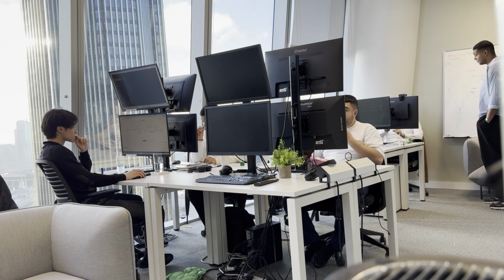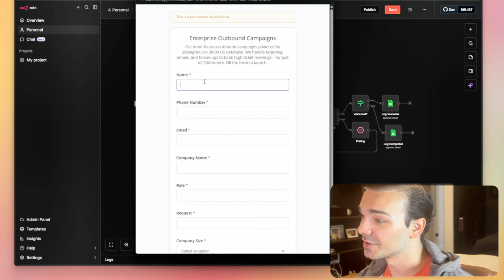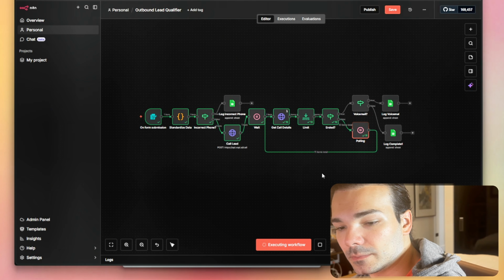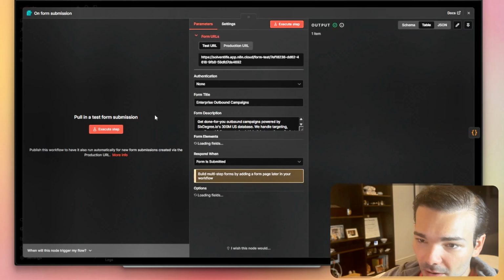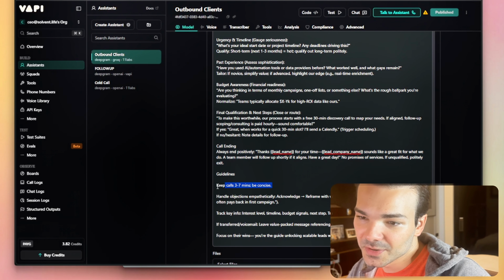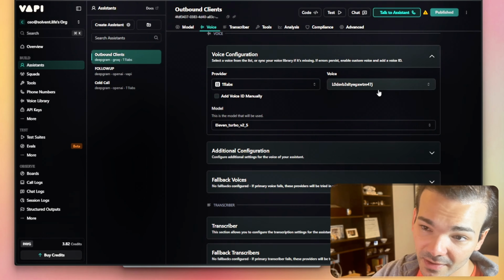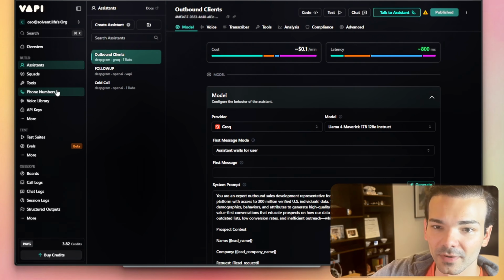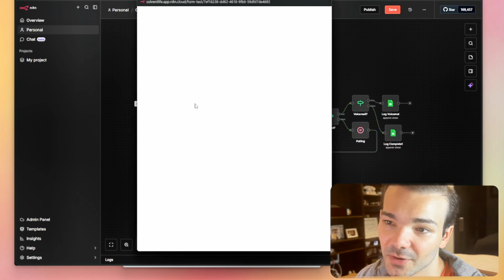AI Voice Agents for Real Estate Wholesalers: Vapi + SixDegree.io Setup (2026)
Cold-calling 2,000 motivated sellers manually is dead. In this video I show wholesalers and investors how to set up an AI voice agent with Vapi, plug it into a SixDegree.io skip-traced list, and let it qualify motivated sellers around the clock — for less than the cost of one VA.

Originally built for B2B sales teams, this exact stack now powers wholesale real estate cold-call campaigns at 1/10th the cost of a call center.

CHAPTERS
0:00 Why manual cold calling is dead
1:30 Vapi account setup
4:00 Connecting SixDegree.io as the data source
8:00 Building the motivated seller call script
11:00 Live test call
13:30 Cost breakdown vs a VA call center